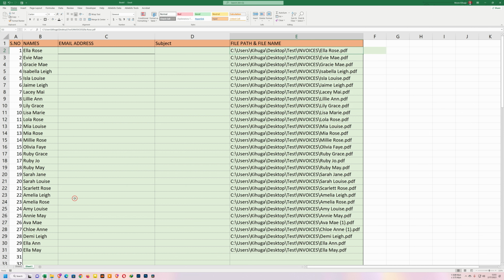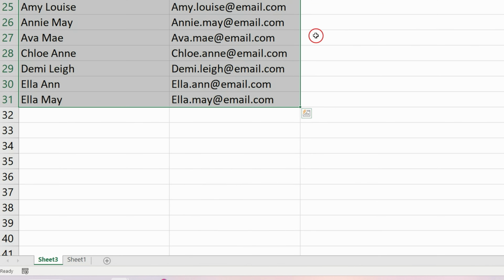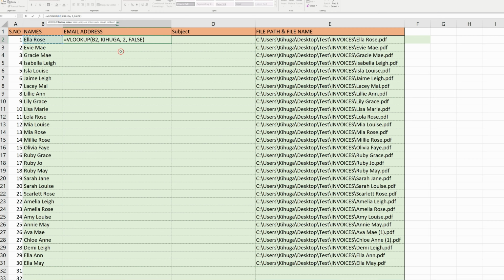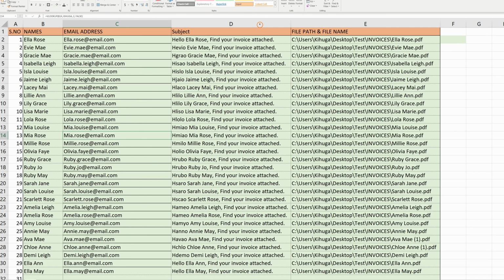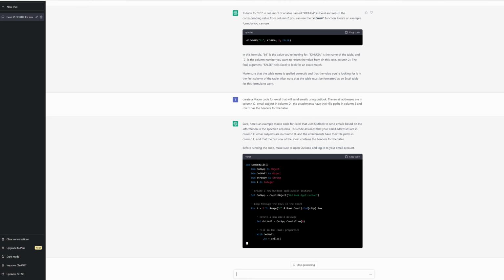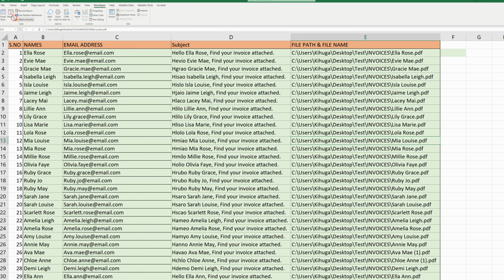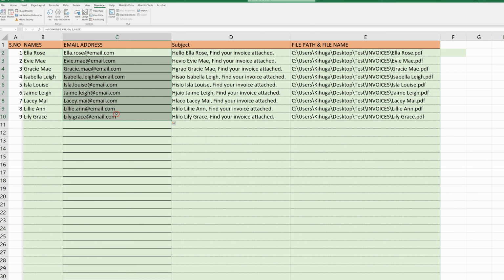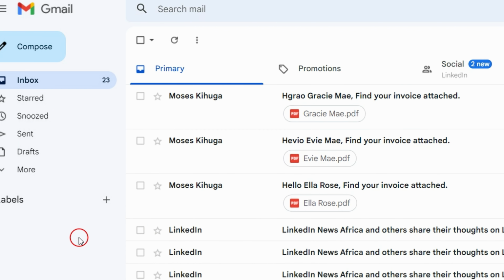Chat GPT + Excel - The future? How to leverage chatGPT-3 in Microsoft excel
👉 Equipment used:
🔵HP EliteBook 850 g6
🔵Dell S2722QC Monitor
🔵Dell XPS 8950